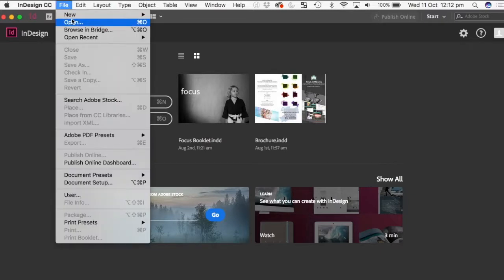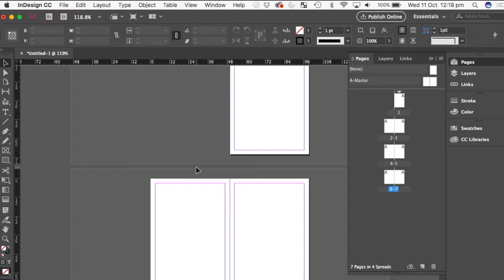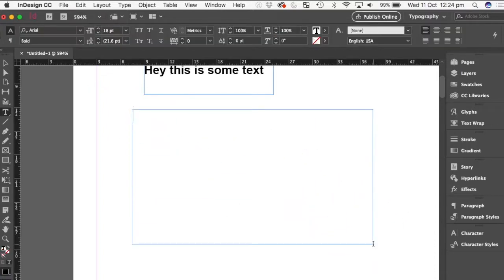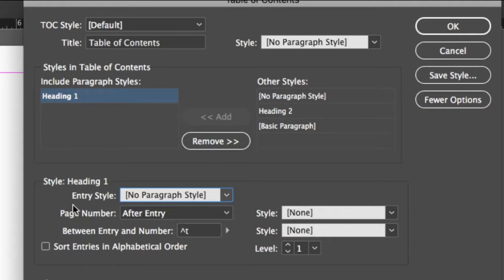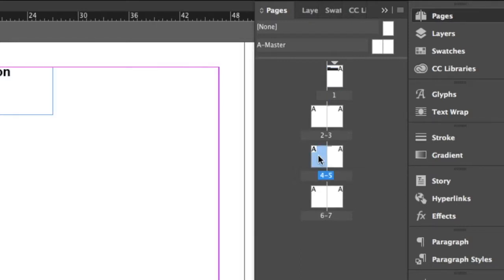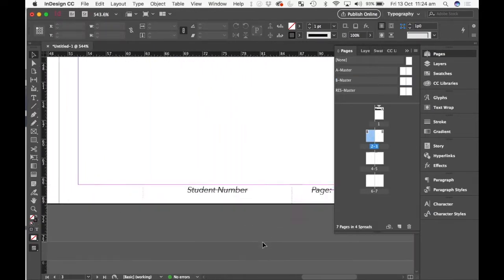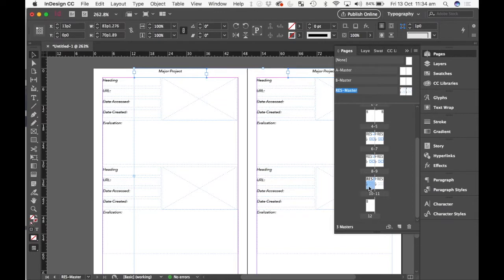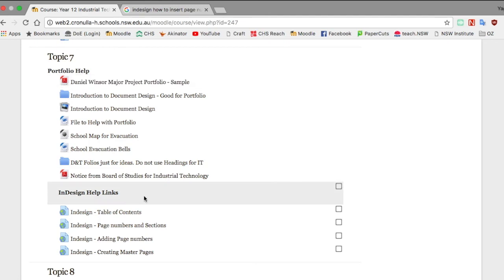How to use Adobe InDesign like Microsoft Word. Live Tutorial.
This tutorial was demonstrated live to a senior class at CHS.

This tutorial will show you how to use Adobe InDesign as a word processing software. Using templates, inserting text, images, cropping and resizes, using workspaces, styles, headings, table of contents, inserting page numbers, using master pages - using headers, footers, Photoshop into indesign tips, and how to export as PDF. Create documents and large portfolios.